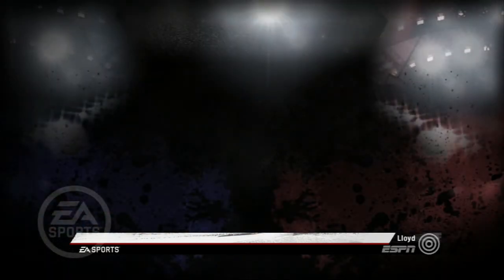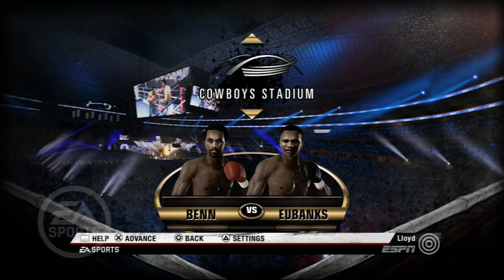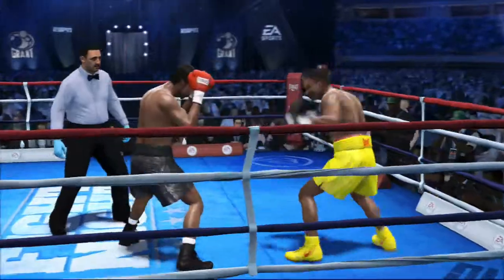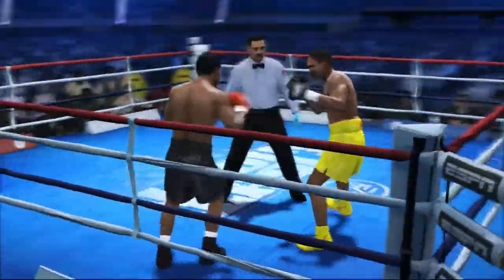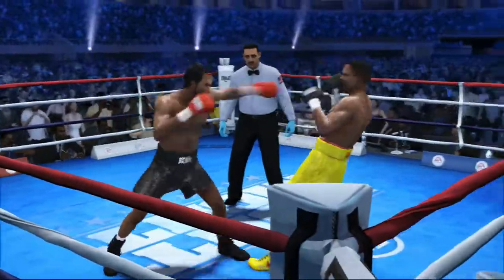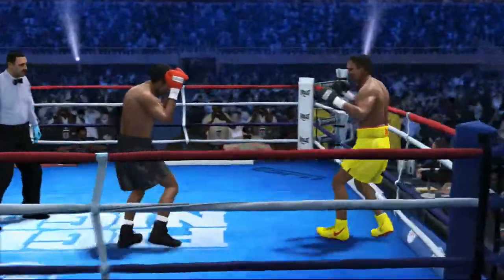FNC - HD or Bust!!! [720p]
An upload of a final video quality 1280 x 720p test for Riddimworks' Gaming Channel, also giving tips to utilise images stored on his ps3 to edit into the Elgato Game Capture HD software